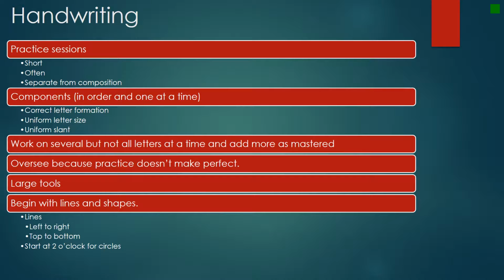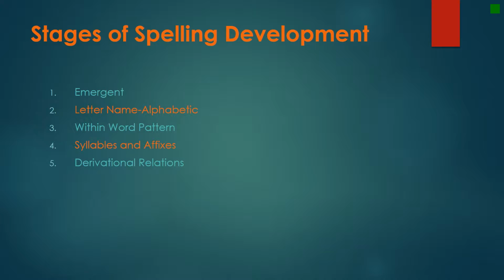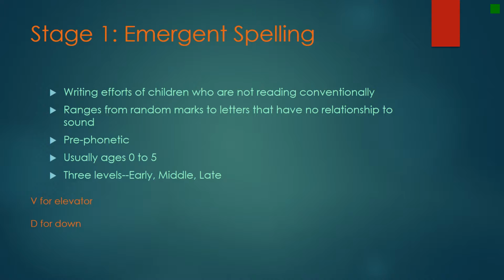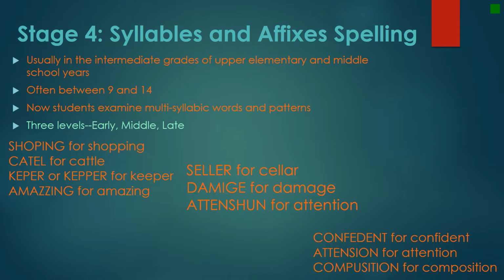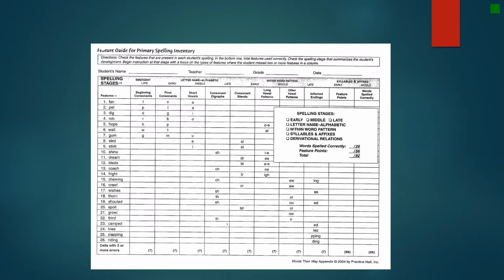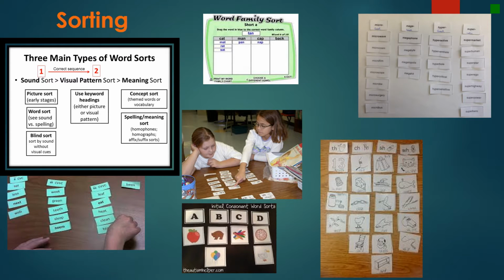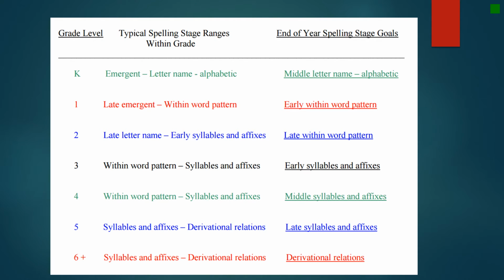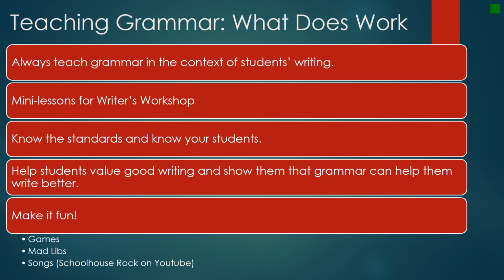Spelling, Grammar, & Handwriting